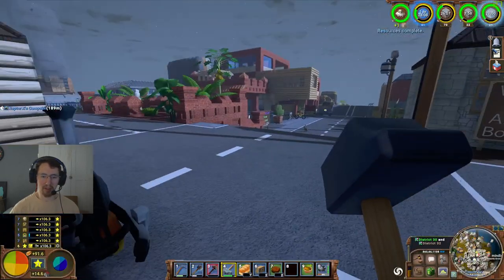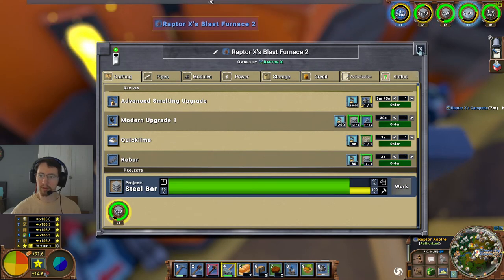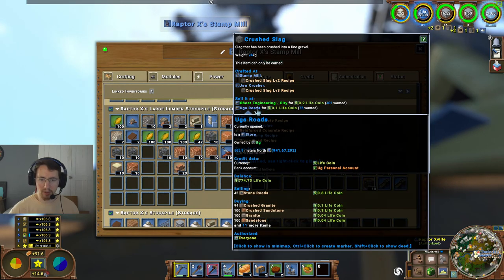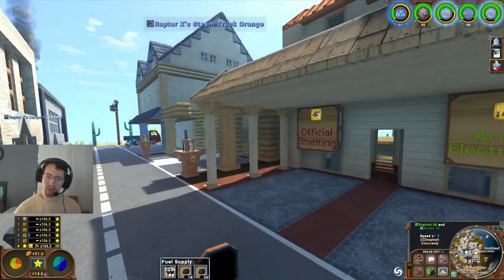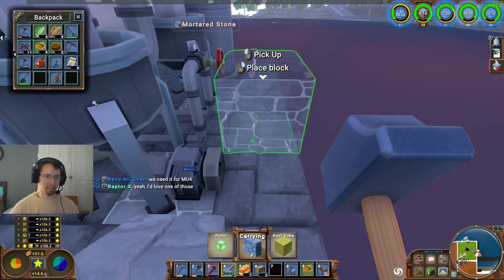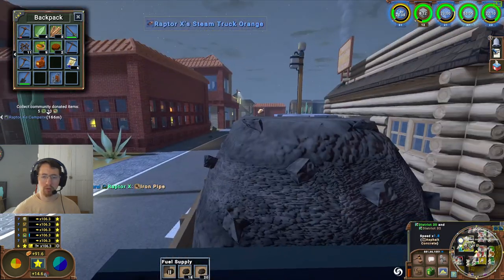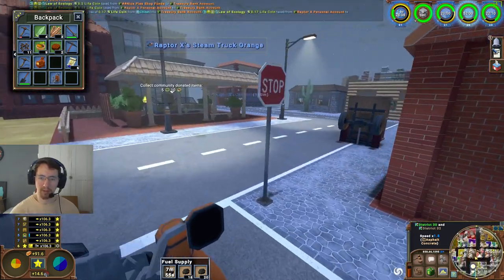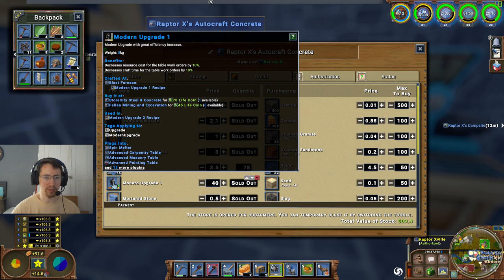Setting up Oil Drilling, More Steel | Raptor X | ECOlife Server 010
ECOlife Server IP Address 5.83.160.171:3000
Odysee.com @GoodCleanGamingRX

Good Afternoon Ladies and Gentlemen, and welcome to Good Clean Gaming RX, your number one source for ECO 9.0 Gameplay! Today I'm running about the server on my last day of quarantine, setting up my Oil drilling platform, and attempting to keep on top of the massive demand for steel...